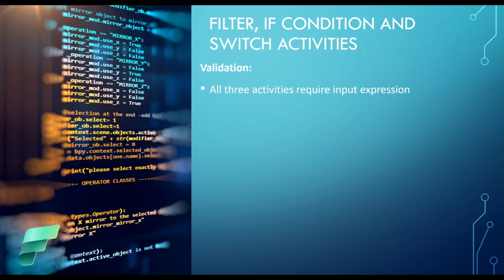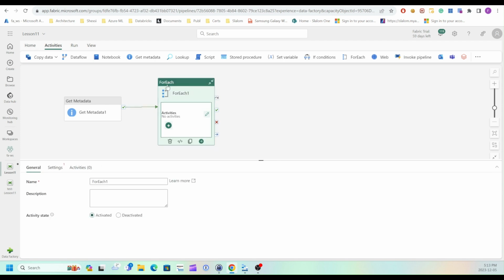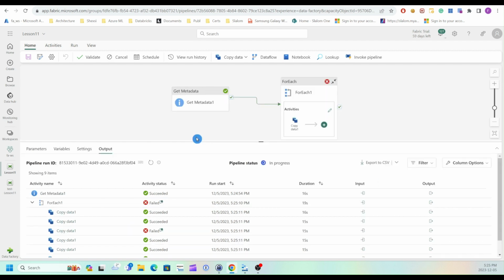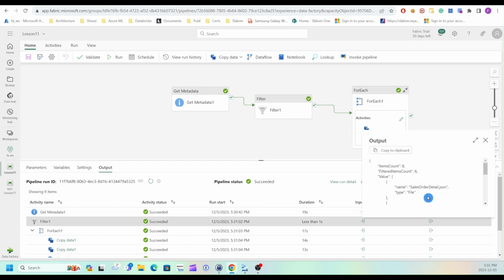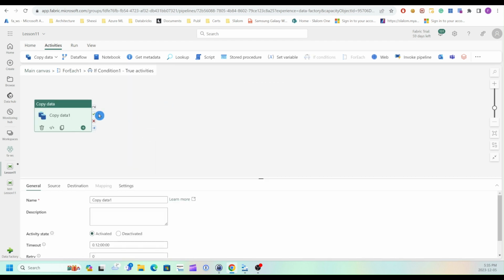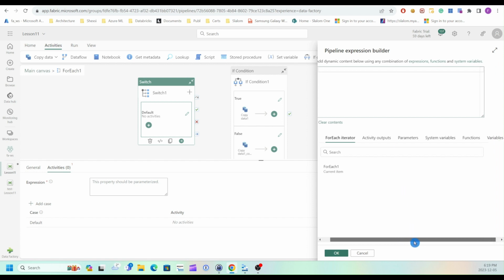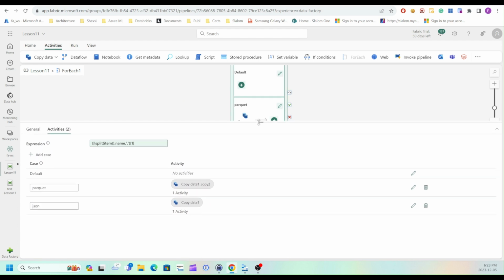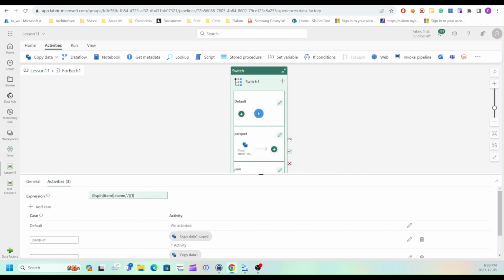1.11- Mastering Filter, If Condition and Switch activities in Microsoft Fabric Data pipelines.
In this video, I explain branching and filtering capabilities to Microsoft Fabric Data Integration pipelines by leveraging the Filter, If Condition and Switch activities. I explain the basic functionality of these activities and demonstrate how to use them in data integration pipelines.
Chapters:
00:00 - General description
03:30- Demo -building the base pipeline
09:18 -Adding the Filter activity
13:40- Adding the If Condition activity
19:55- Adding the Switch activity